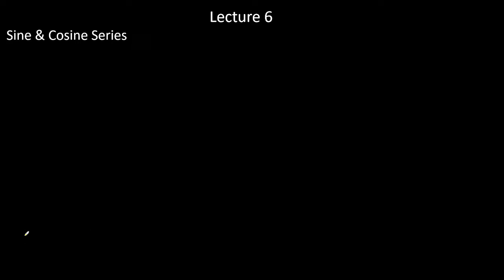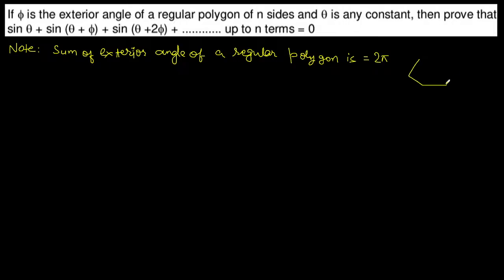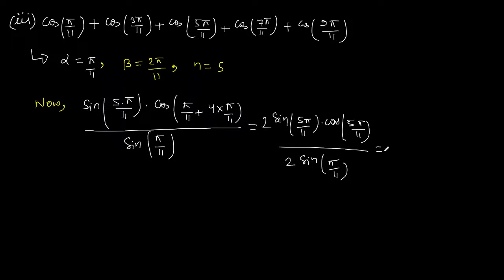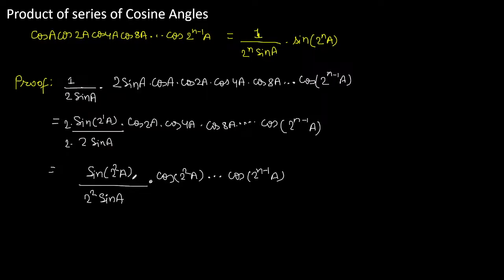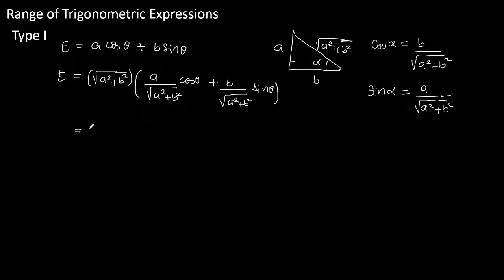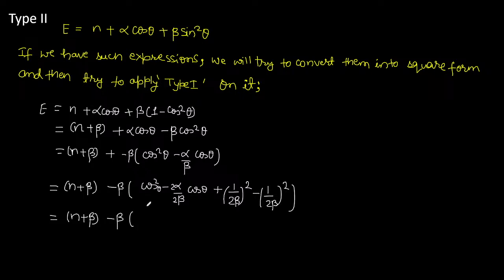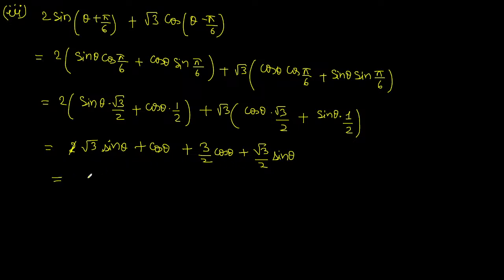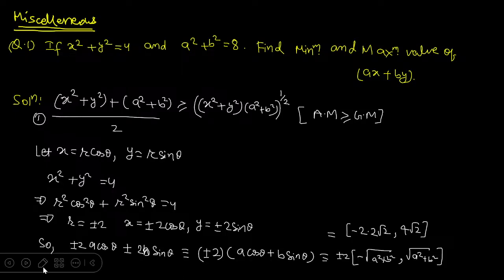JEE Mains & JEE Advanced | Summation of Trigonometry Series & Range (L-6) | Live Streaming